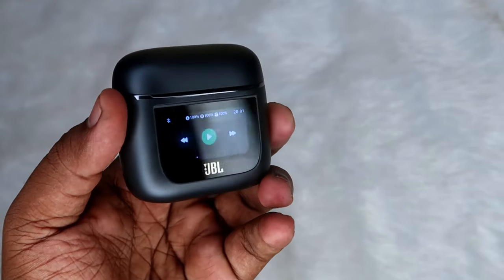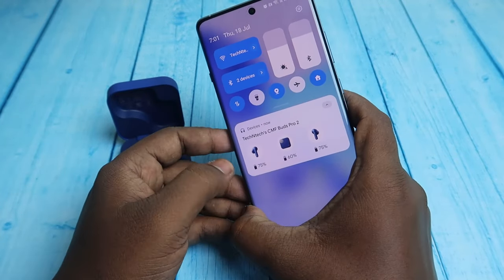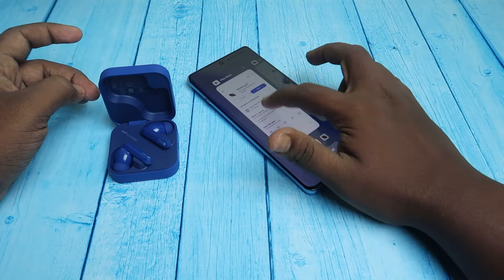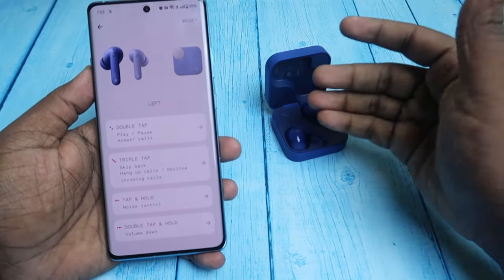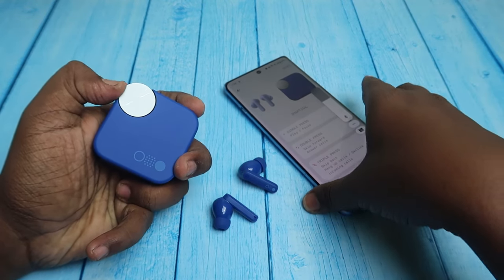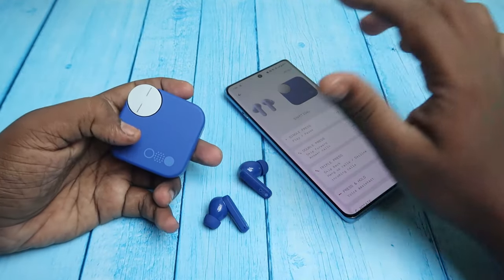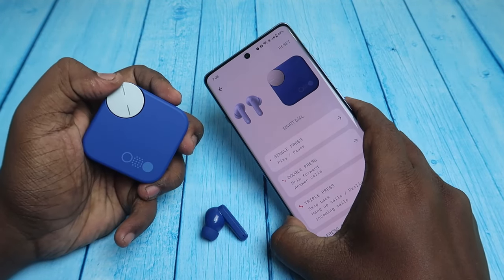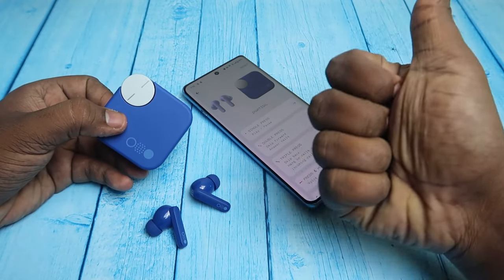CMF Buds Pro 2 - How to Connect & use Smart Dial | Enable & Disable Smart Dial?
Let me share the feature of CMF Buds Pro 2 Smart dial, how to use and how to connect CMF Buds Pro 2 to any device using manual pairing mode.